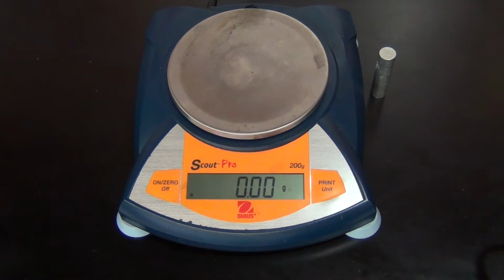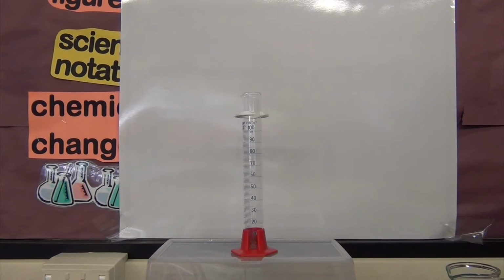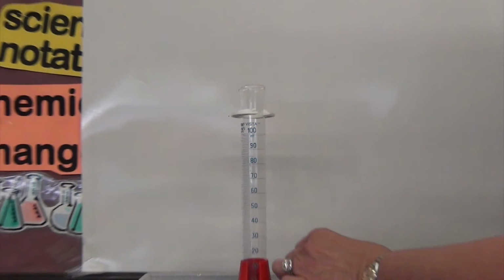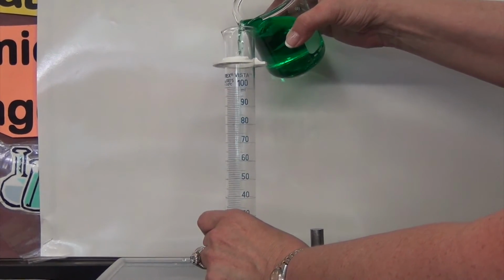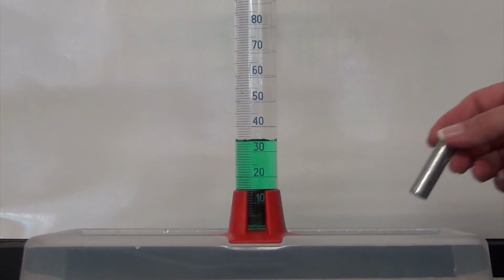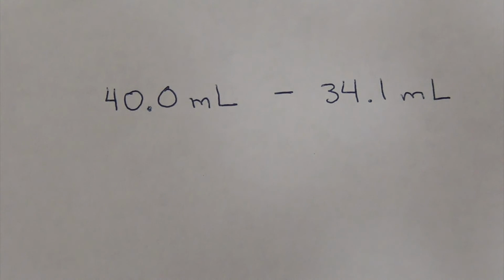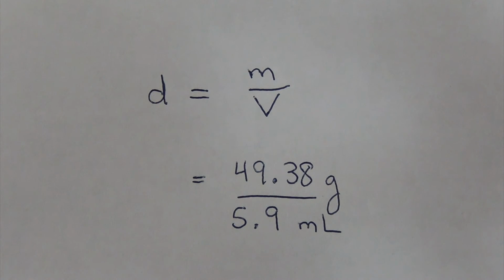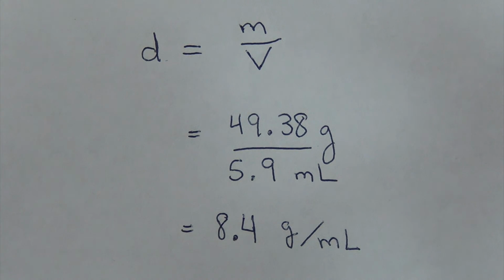density of irregular solid